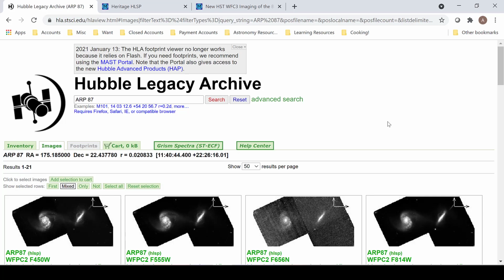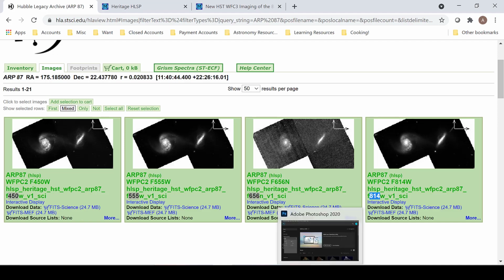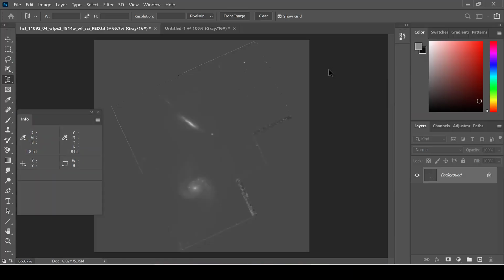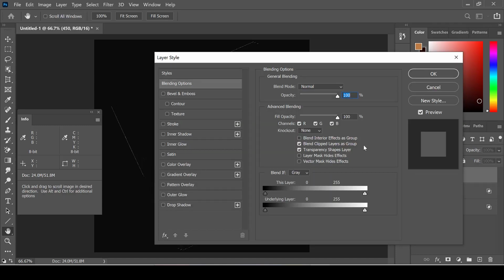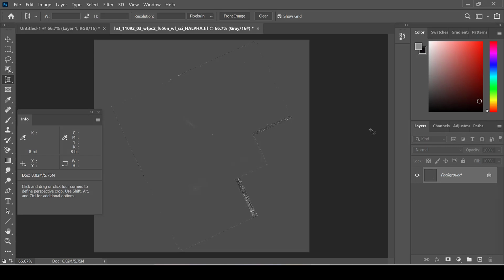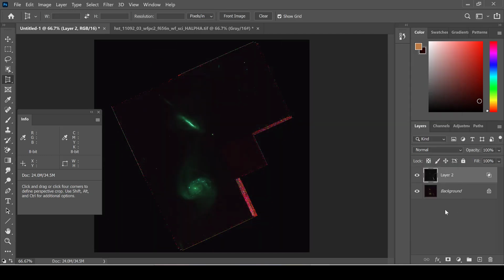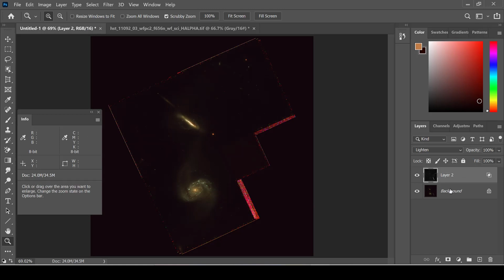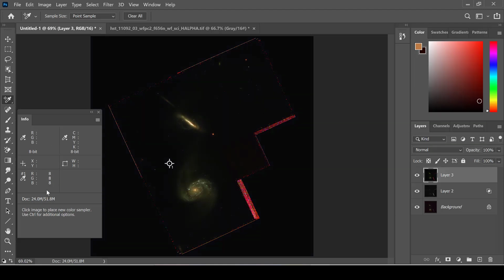ARP 87 Image Processing Flow Using Data from the Hubble Space Telescope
ARP 87 is a beautiful pair of interacting galaxies located in the constellation of Leo. This tutorial covers how to download these images and convert them into a stunning full-color image!